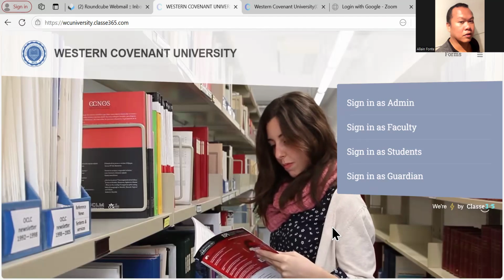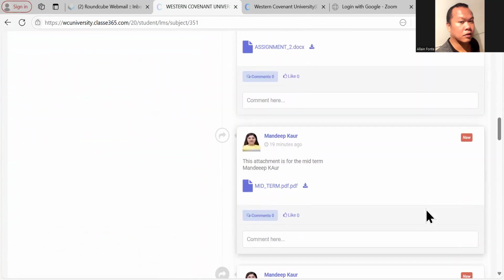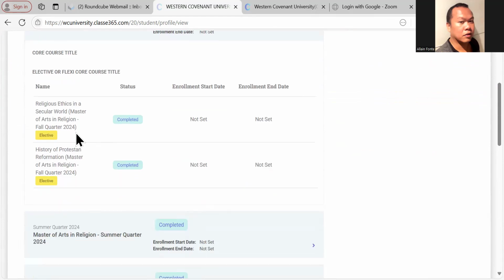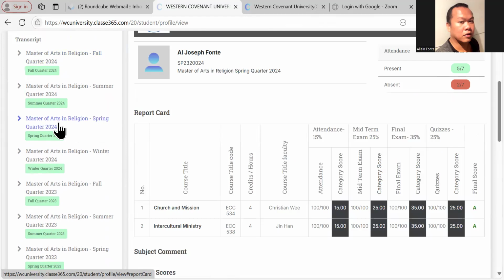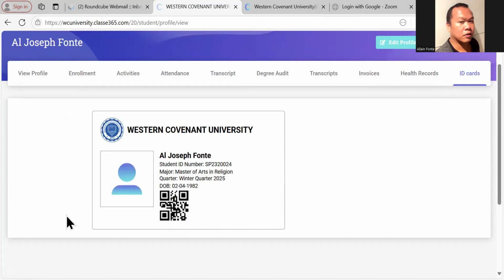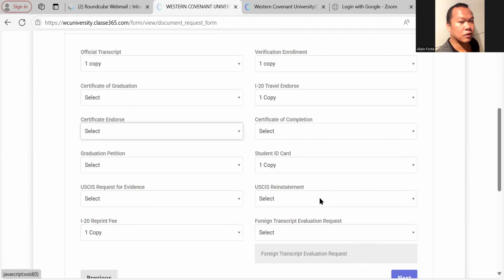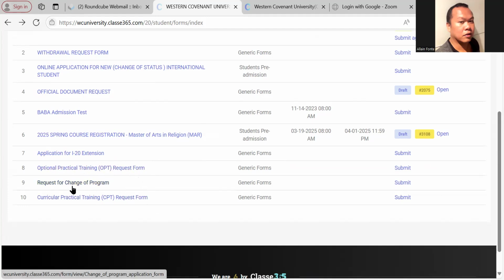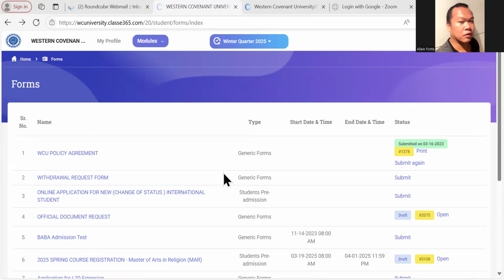LMS Student tutorial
An LMS Student Tutorial provides step-by-step guidance on navigating and using the Learning Management System (LMS) for coursework, assignments, and communication.